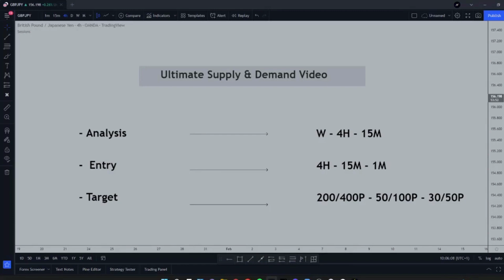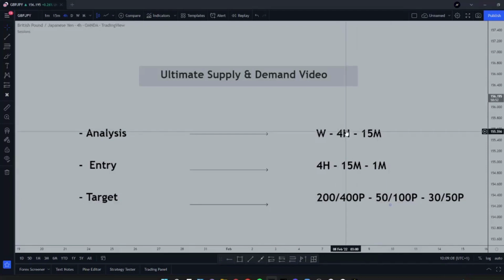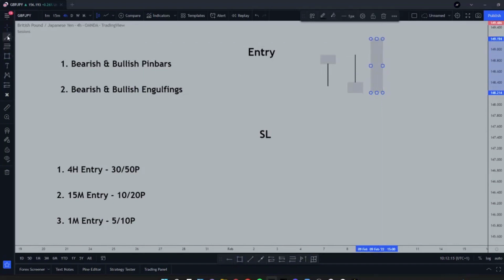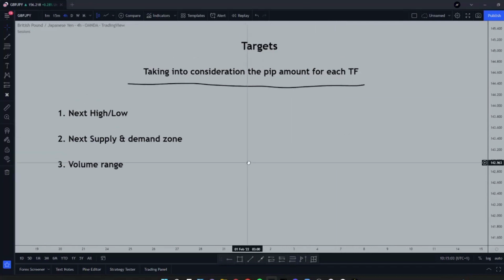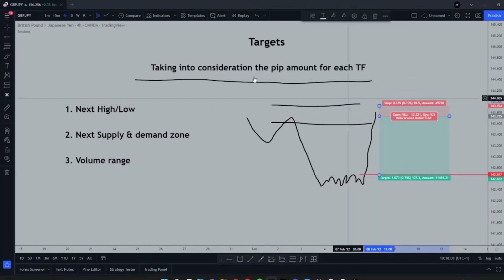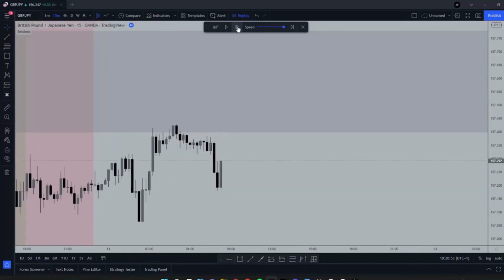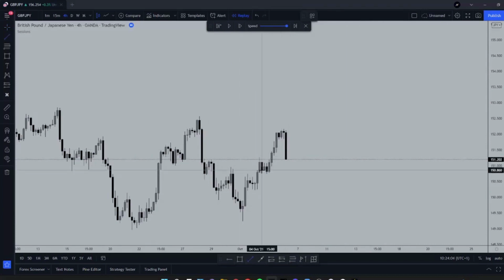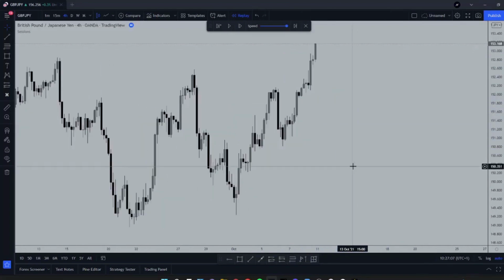The ULTIMATE Supply & Demand Video! (Analysis, Entries, Targets)